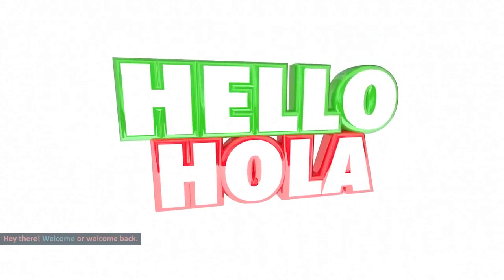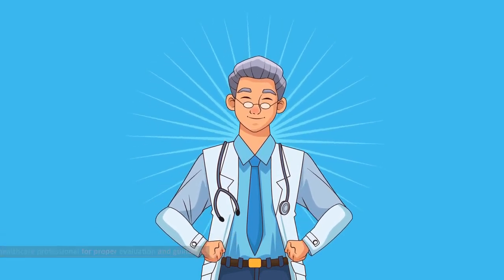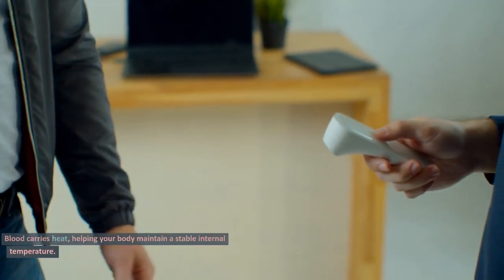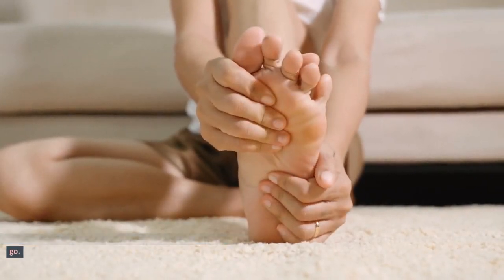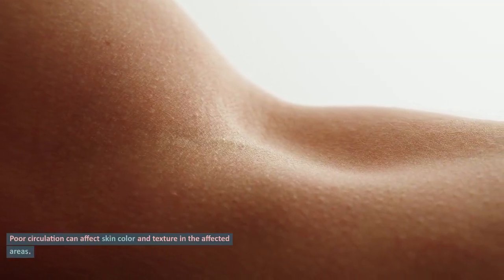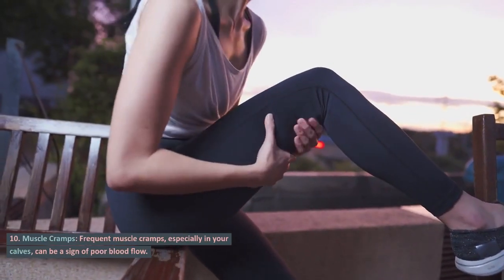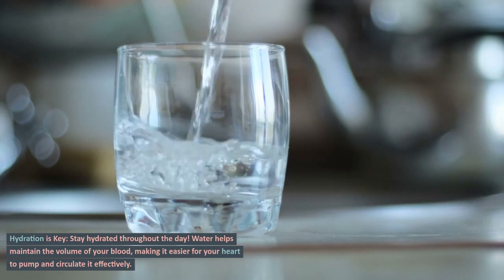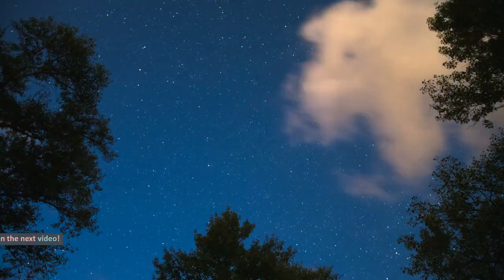Boosting Blood Flow: Recognizing The 10 Warning Signs of Poor Blood Circulation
In this informative video, we explore the essential topic of "Boosting Blood Flow: Recognizing the 10 Signs of Poor Circulation." 🩸💡 Discover the signs that may indicate poor blood circulation in your body and learn practical solutions to naturally enhance your circulatory health. From understanding the importance of healthy blood flow to incorporating lifestyle changes, we've got you covered! 🏃‍♂️💚 Don't miss out on these valuable tips for a healthier you. Hit the play button now and take the first step towards optimal circulation! 👍😊